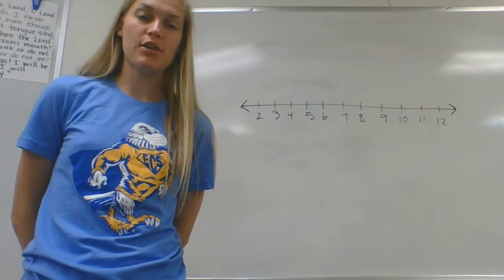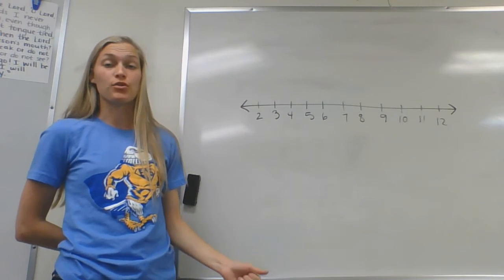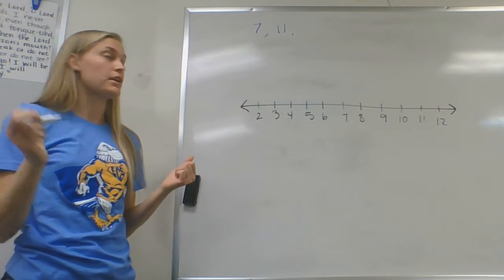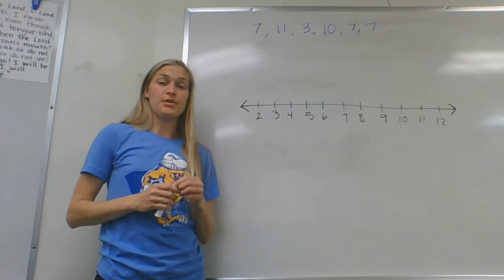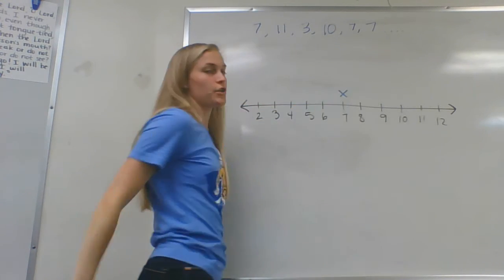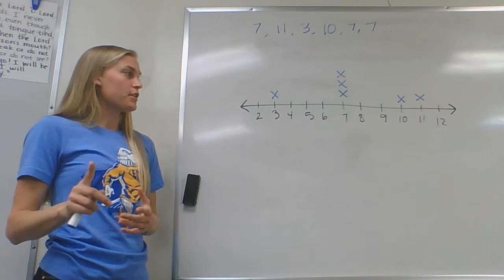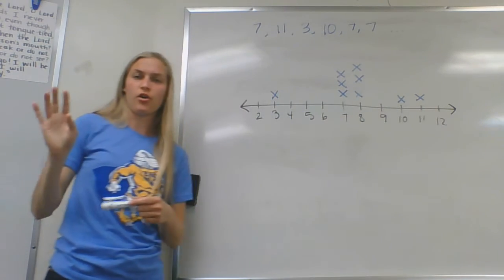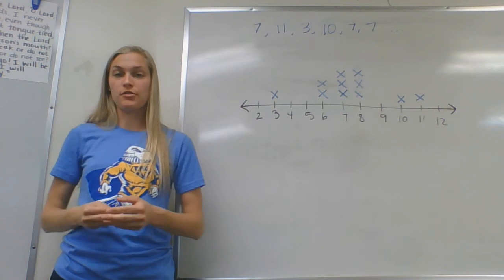Creating a Line Plot